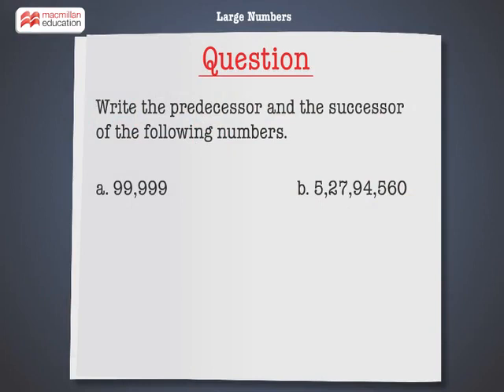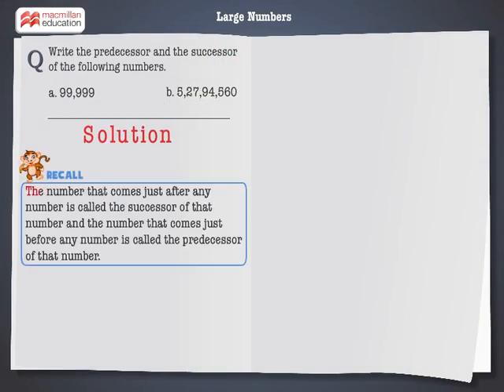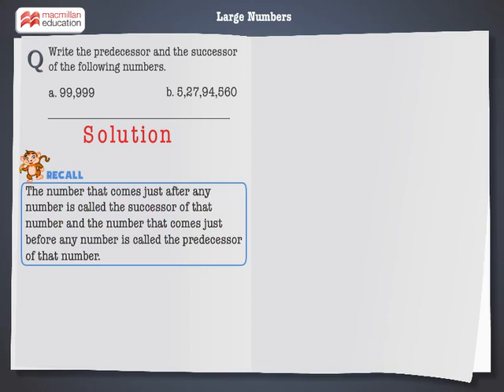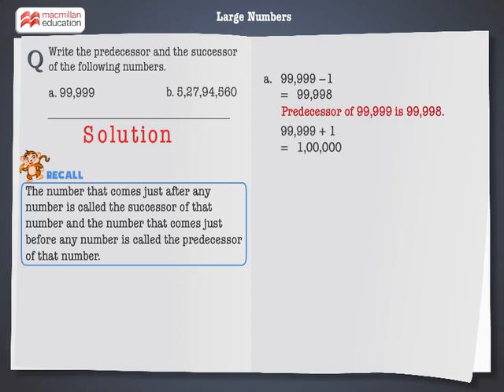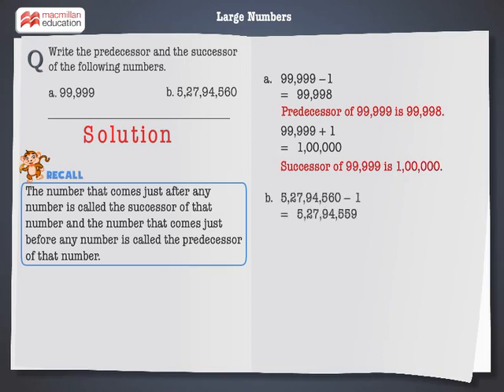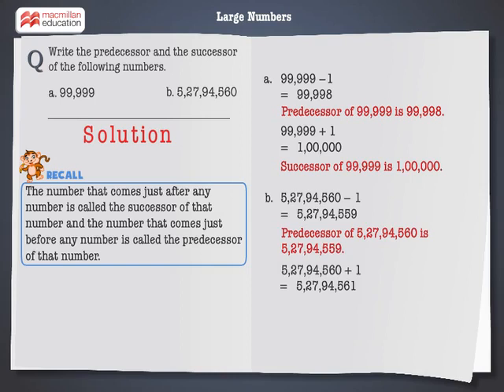Predecessor and successor of a number | Macmillan Education India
"Watch this animation to know about predecessor and successor of large numbers."